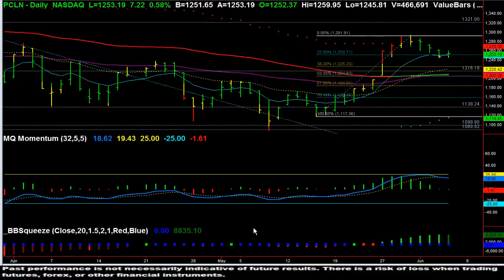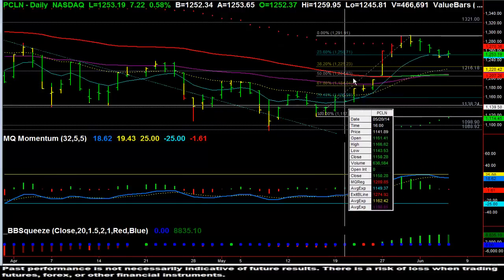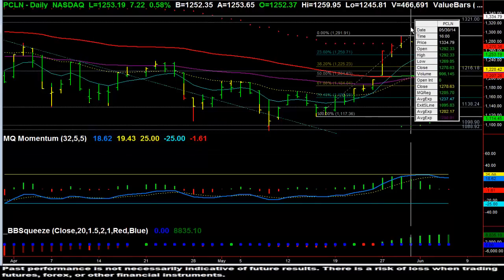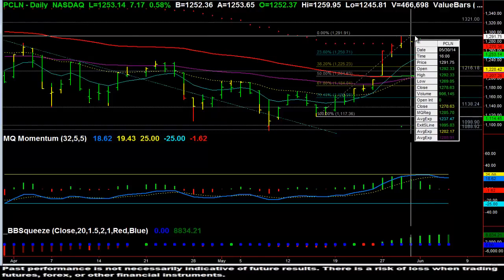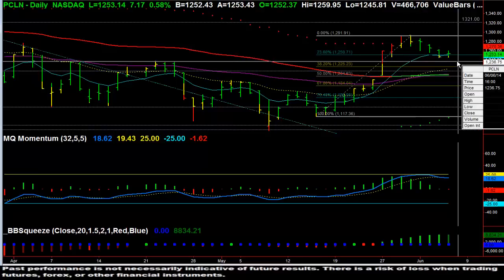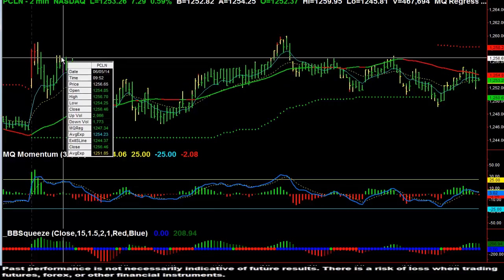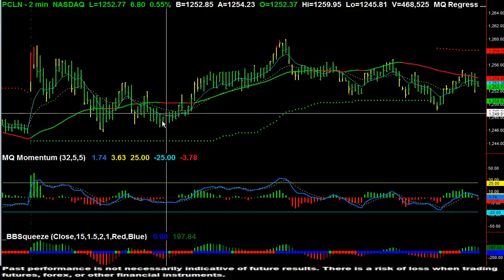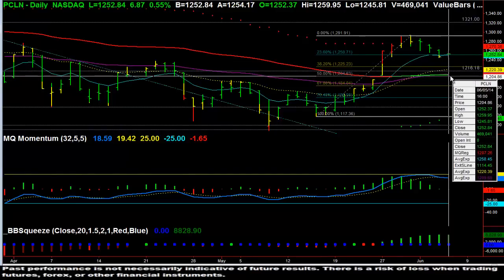Big Fish Entry in PCLN